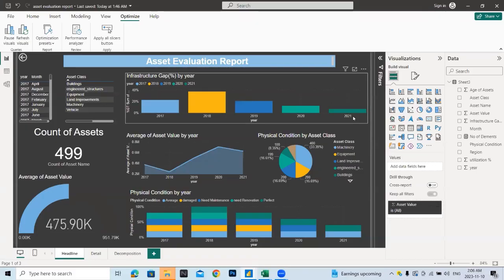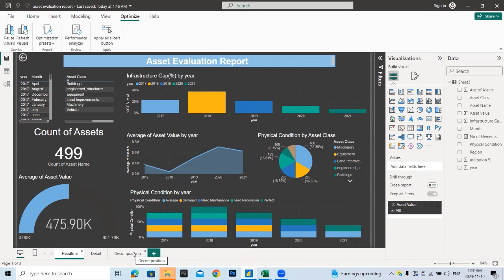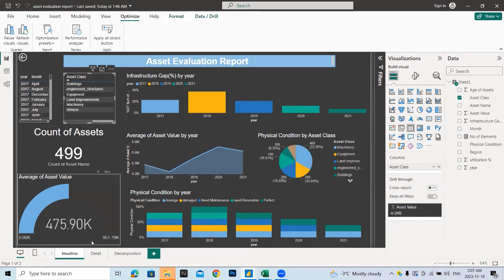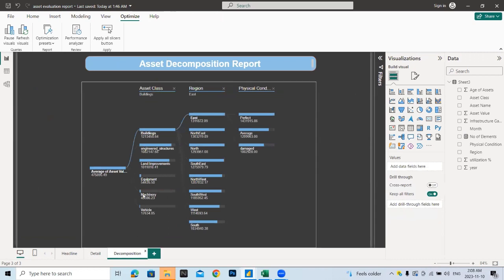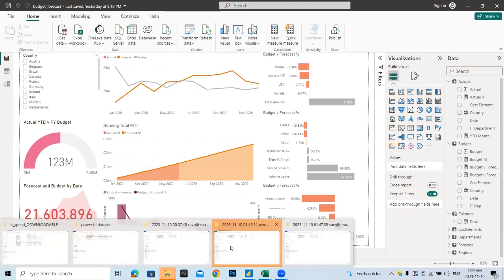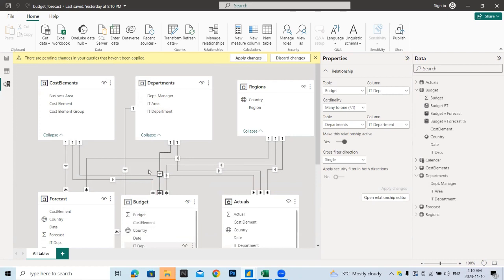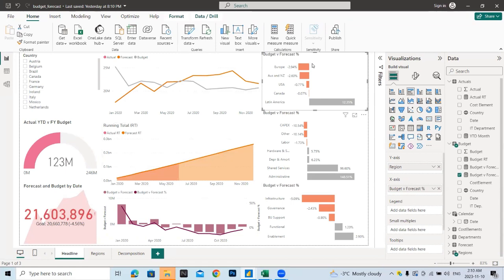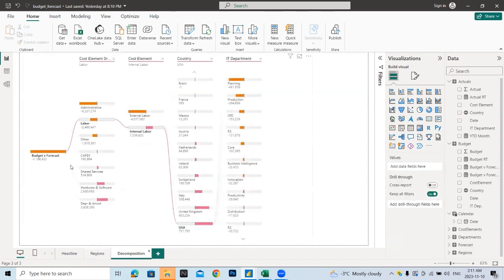power bi suvojit